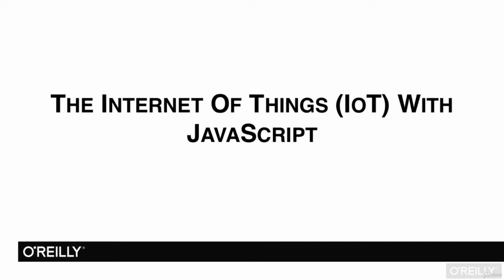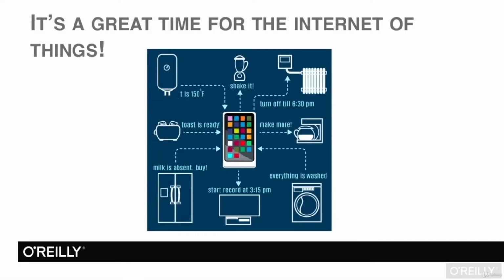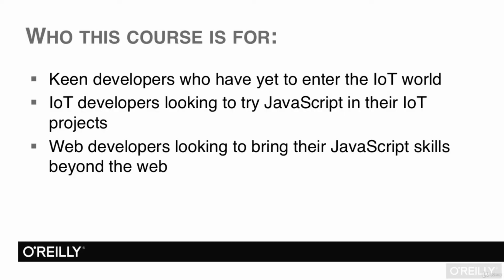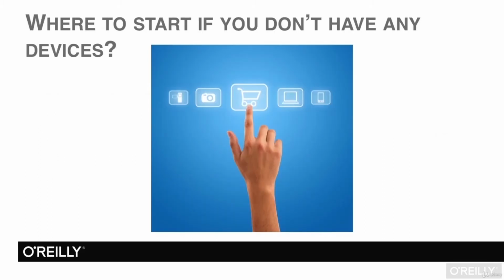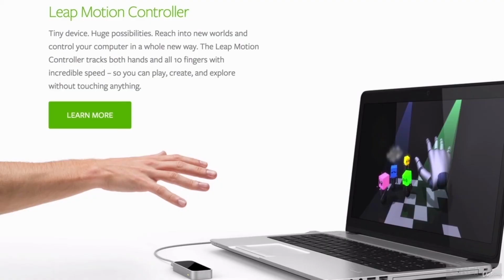Introduction to IoT Programming with JavaScript - learn Internet Of Things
What you'll learnHow to create interactions with connected devices and dashboardsIoT developers looking to try JavaScript in their IoT projectsTaking your JavaScript skills beyond the web
In this Introduction to IoT Programming with JavaScript training course, expert author Patrick Catanzariti will teach you how to create interactions with connected devices and dashboards. This course is designed for users that already have experience with web development, JavaScript, and Node.

You will start by learning how to build your first dashboard, including setting up a modular Node server and getting your server onto the web. From there, Patrick will show you how to set up an Arduino, display Arduino data, and go wireless with Arduino Yun and node-serialport. This video tutorial also covers Spark, Tessel, pairing Android and JavaScript using onX, and voice recognition with Wit. ai. Finally, you will learn how to control your dashboard with new input devices, and learn about Pebble Watch dev.

Once you have completed this computer based training course, you will be fully capable of creating your own web dashboard to display Internet of Things data. Working files are included, allowing you to follow along with the author throughout the lessons.
this is the best Internet Of Things course. you can download and watch for free after enroll.